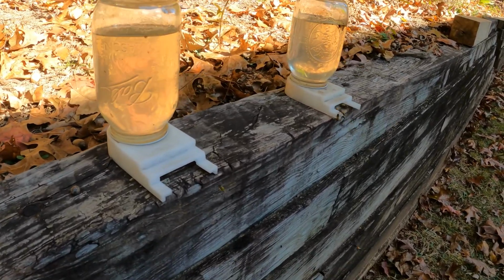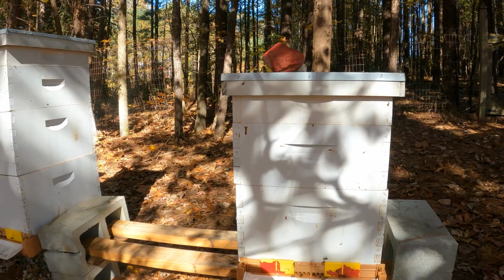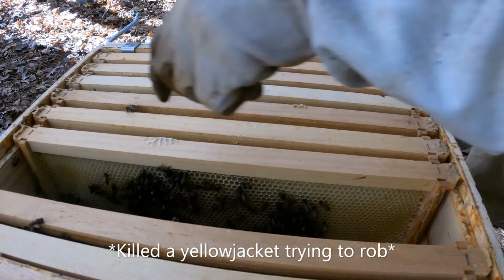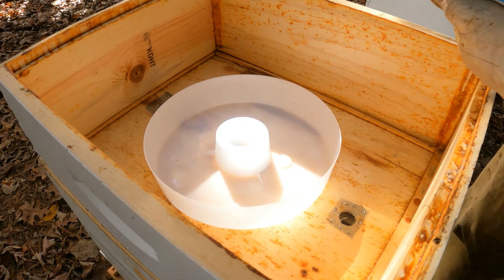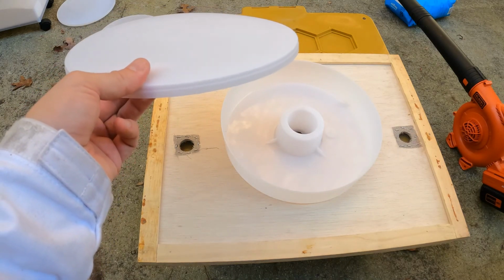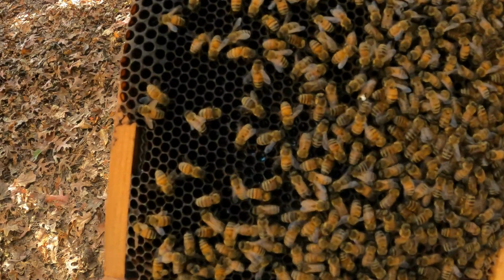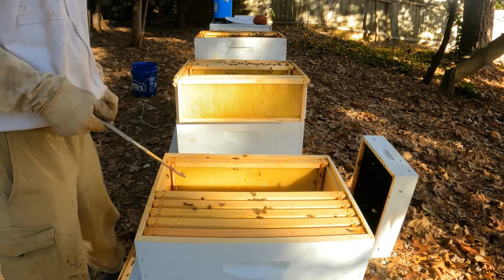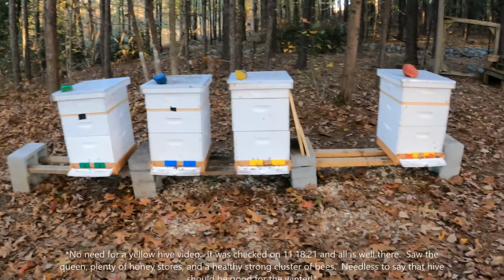Final preparation for Winter! (Beekeeping)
Today I am conducting my final inspection of the season on the hives to ensure they are ready to go into Winter.  I will be moving frames around, checking honey stores and setting up internal sugar feeders that will hopefully set them up for success to make it into Spring.  After today I will not be going back into the hives until I conduct my oxalic acid varroa mite treatment sometime in the next 30 days.  Overall I am very happy with my final Fall inspection and I think these hives are as prepared as they are going to be for the Winter.

Intro 0:00
Red Hive check 6:19
Inner cover "rapid round feeders" for dry sugar winter feed 15:37
Thoughts on saving capped honey for your bees (Fall/winter prep) 19:10
Refresher on using the "rapid round feeder" 22:20
Green hive inspection 24:18
Blue hive inspection 30:02
Combining bees from different hives with sugar water? 34:04
Final thoughts 37:54